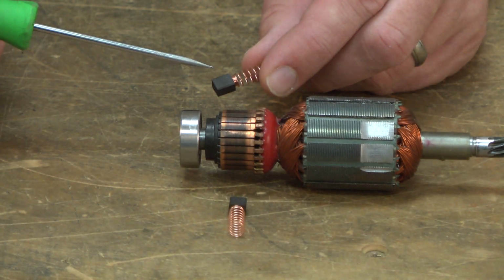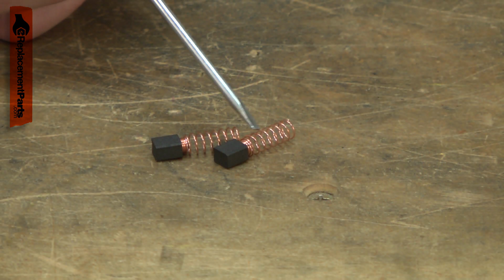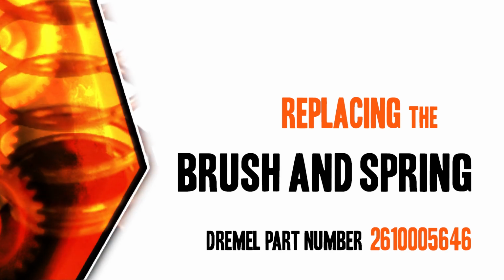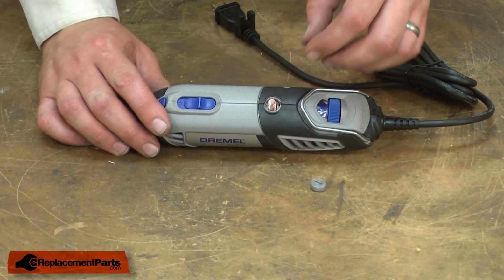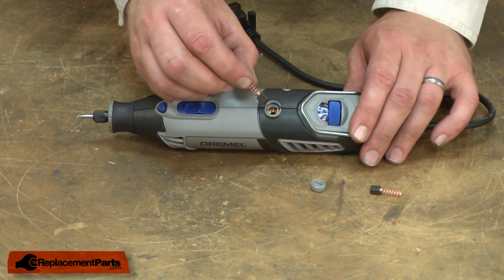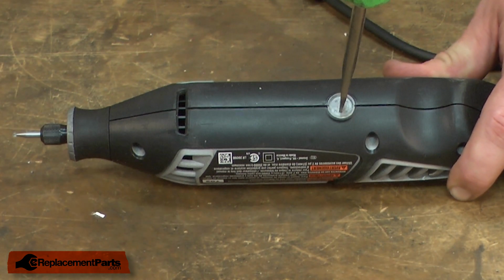Rotary Tool Repair - Replacing the Brush & Spring (Dremel Part # 2610005646)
Click here for more information on this part, installation instructions and more.

This particular Brush & Spring is specific to Dremel. To find a Brush & Spring specific to your model,

If your Rotary Tool is having any of these symptoms, then replacing the Brush & Spring could solve your appliance problem:
1)  Worn down
2)  Burnt springs

Tools used for this repair/replacement:
• Flat-blade screwdriver